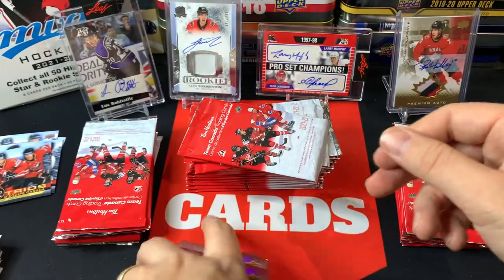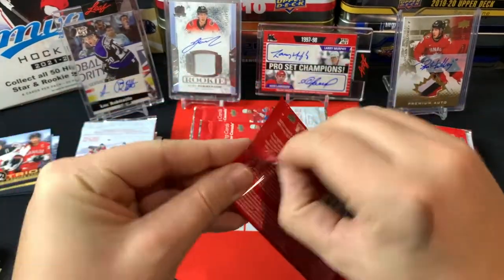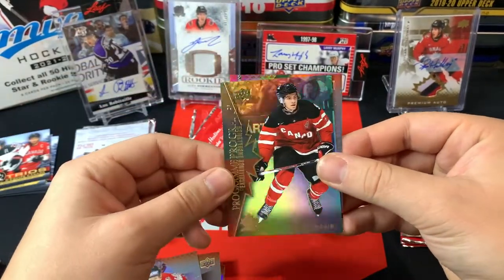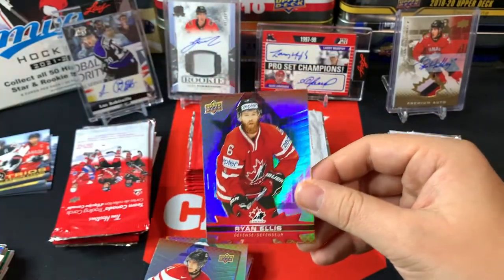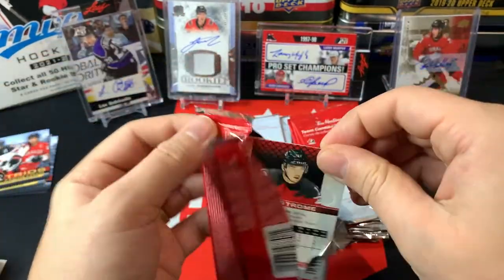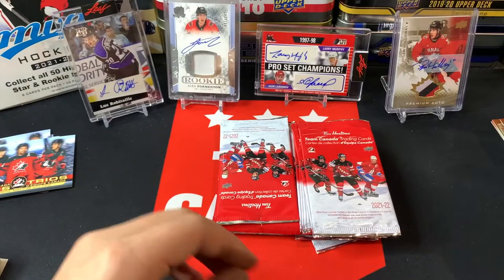OPENING A BOX of 2021-22 Tim Hortons Team Canada Hockey Cards! DAMAGED CARDS, BUT BEATING THE ODDS!!